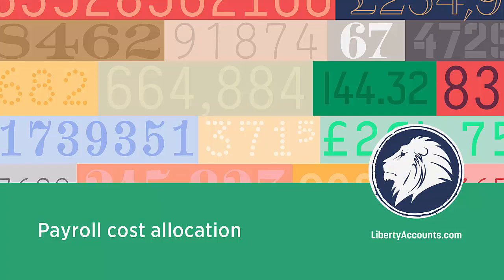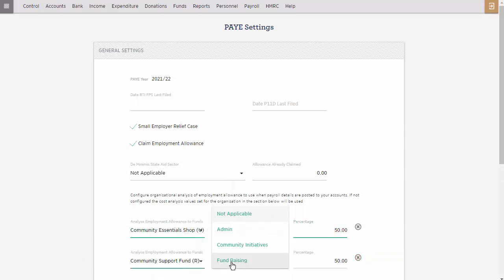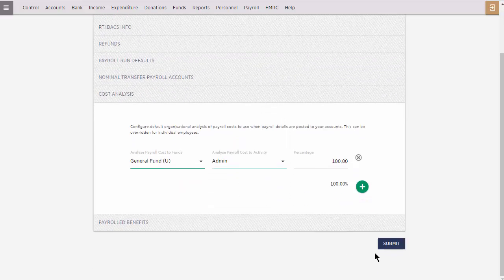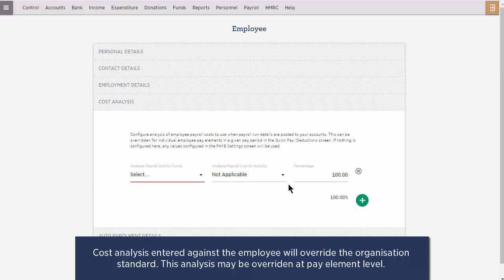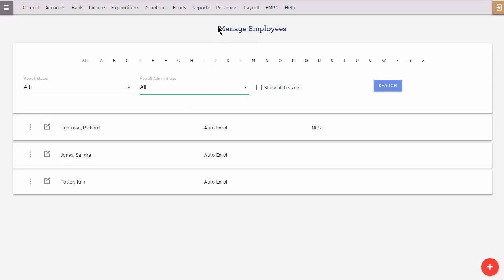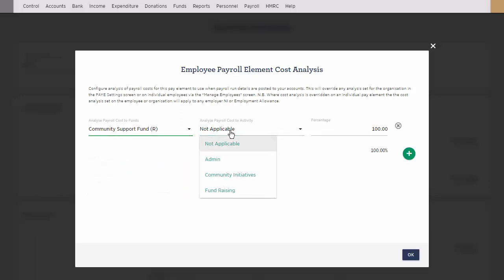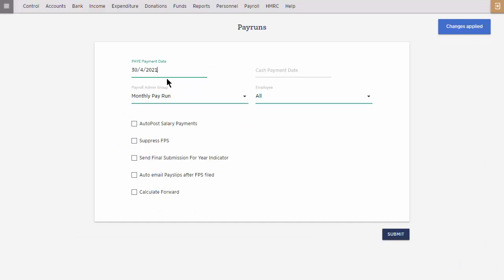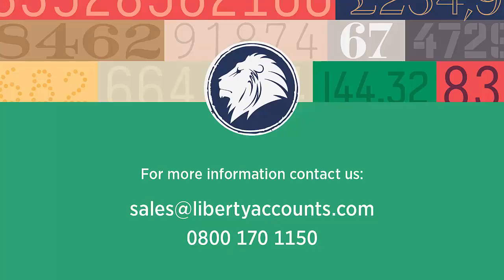Payroll Cost Allocation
Liberty Accounts payroll cost allocation provides powerful, yet simple, tools that allow you to analyse individual employee payroll costs across multiple cost centres.

At the simplest level cost analysis can be set at an organisational level - either split across multiple cost centres or a 100% allocation.

If an individual employee costs are analysed differently to the organisational standard then you can define the cost analysis for that individual - either split across multiple cost centres or a 100% allocation.

If, in an individual pay period, an employee costs are to be allocated differently e.g. overtime is analysed based on different cost centres then the pay element for that particular pay period can be defined - either split across multiple cost centres or a 100% allocation.

Liberty Accounts takes all of the hard work of the cost analysis for you when you then run your payroll.